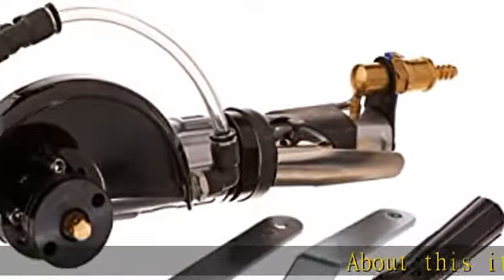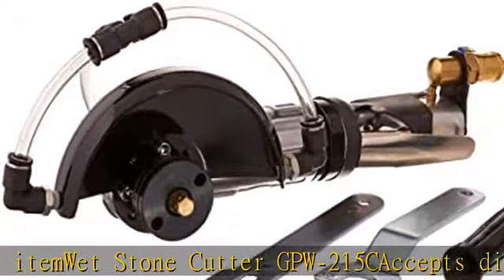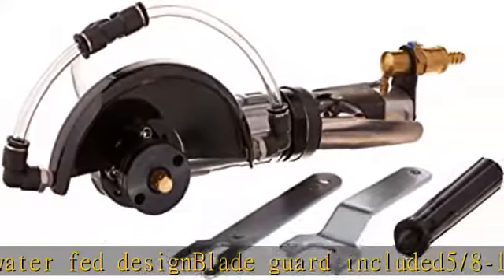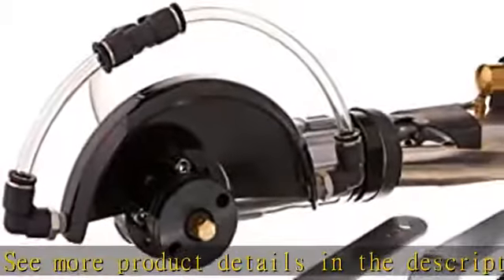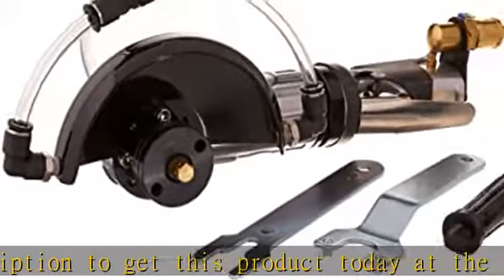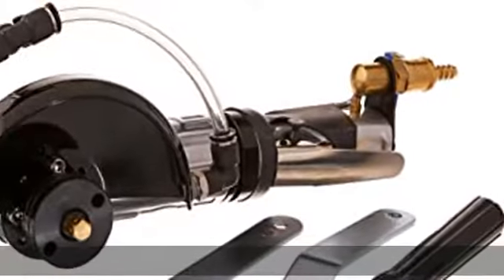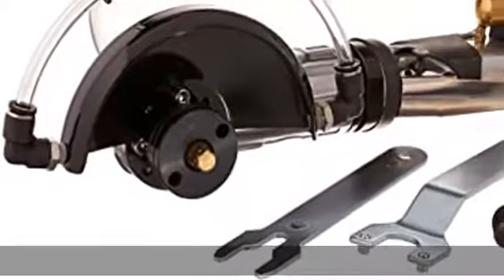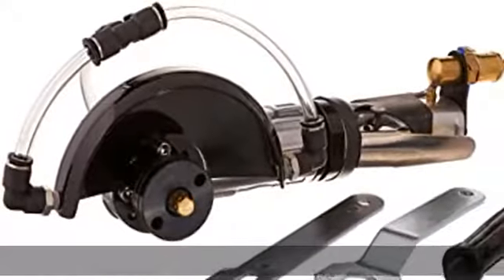Gison GPW215C 5-Inch Wet Air Stone Cutter/Saw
Wet Stone Cutter GPW-215C
Accepts diamond blades up to 5"
Center water fed design
Blade guard included
5/8-11 Thread